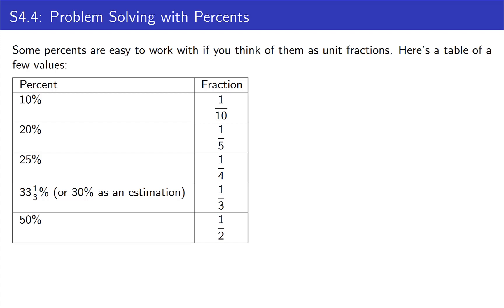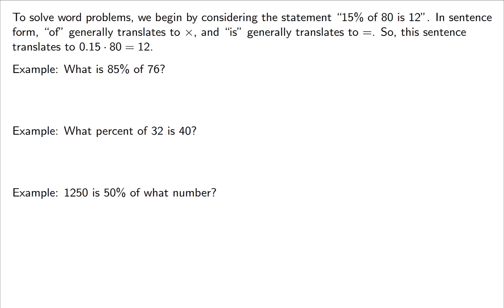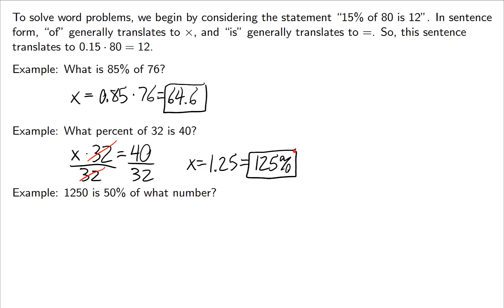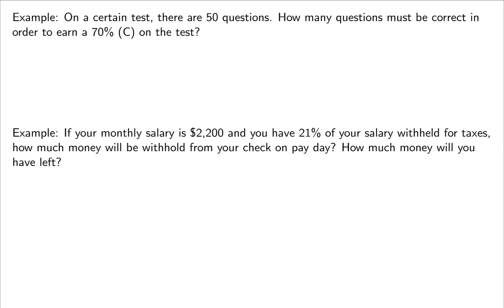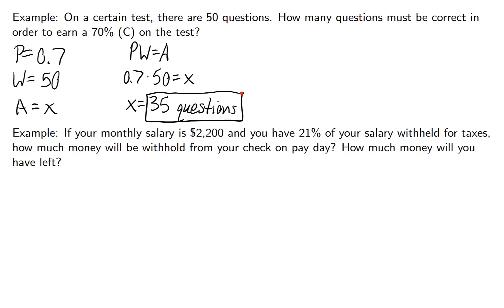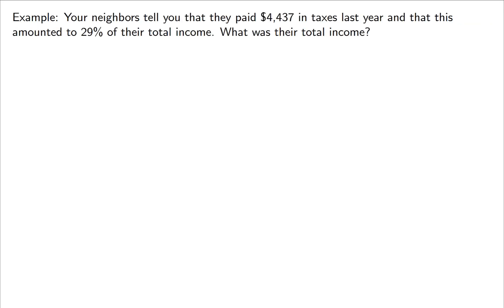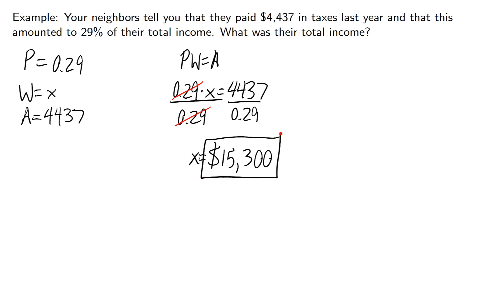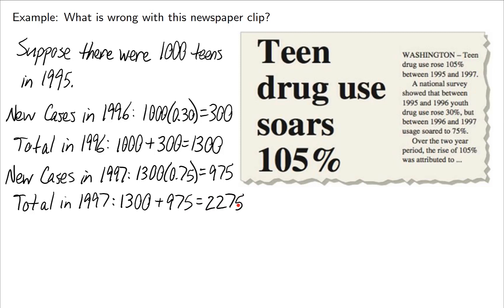Percentages - Solving Percent Problems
Math can be a tough course to pass.  I'm here to help!  This lesson is about solving problems involving percentages.  While percentages have applications to a wide variety of financial mathematics, we are sticking to simple examples here of how to handle finding missing values involving percentages.  As this is a crucial life skill, having a formula like PW = A is a must until you gain further percent-based intuition.

If you're watching this video and are not one of my students, please disregard any references to our class or other classes at our institution.  This video is aligned to section S4.4 of our textbook.